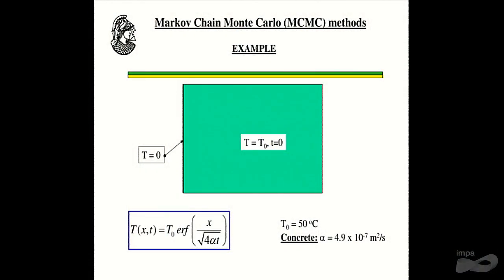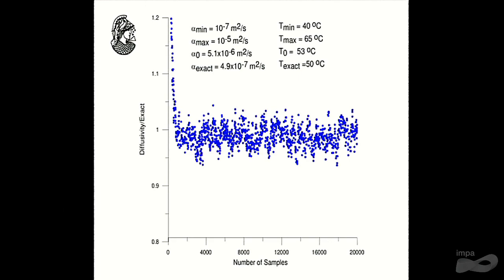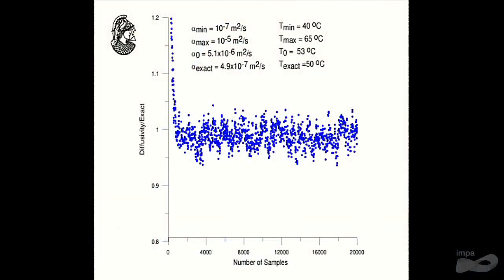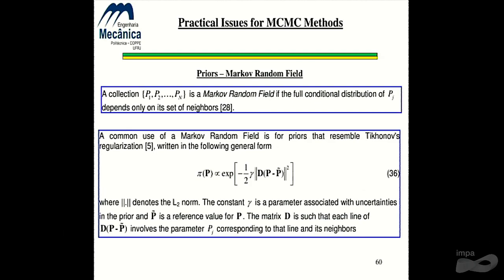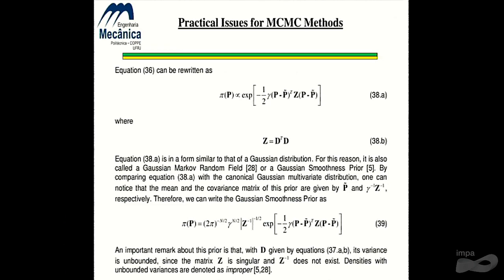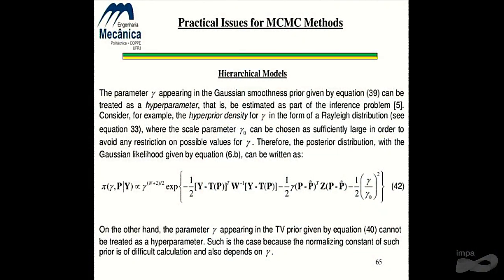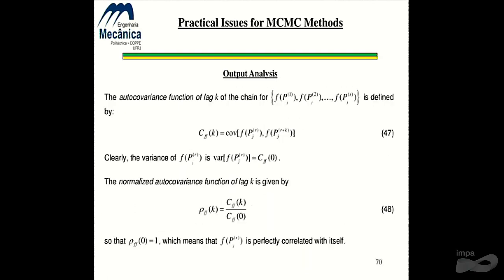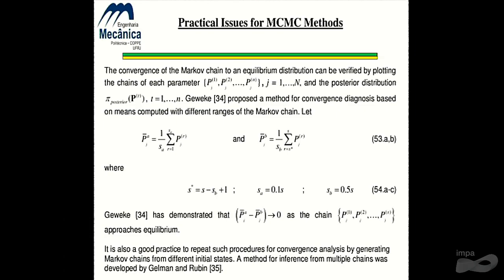Mini-Course: Solution of Inverse Problems w/ Bayesian Framework of Statistics - Class 01 - Part 02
Mini-Course: Solution of Inverse Problems within the Bayesian Framework of Statistics - Class 01 - Part 02

Mini-Course: Ville Kolehmainen (University of Eastern Finland)
Title: Solution of Inverse Problems within the Bayesian Framework of Statistics

Abstract:
The aim of the minicourse is to give an introduction to statistical (Bayesian) inversion. The topics include introduction to Bayesian model for inverse problem, construction of prior- and likelihood models, inference over the posterior density using Markov chain Monte Carlo (MCMC) -algorithm and treatment of model uncertainties using the approximation error approach.